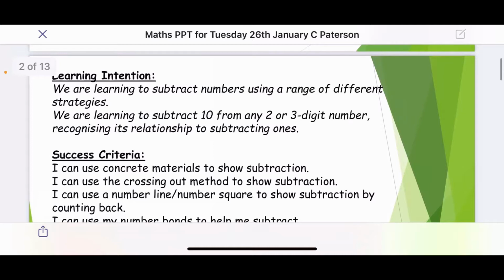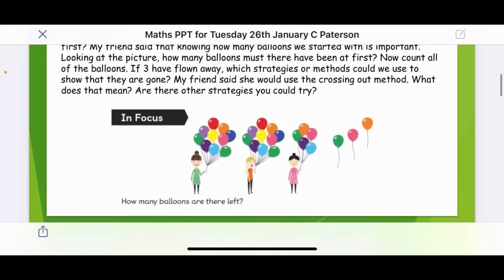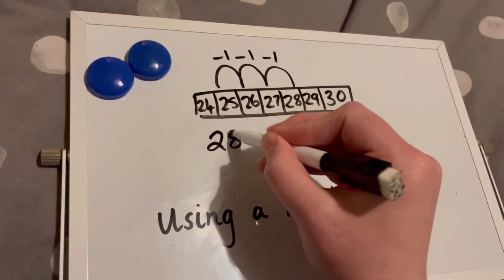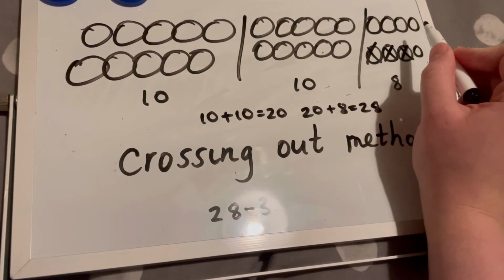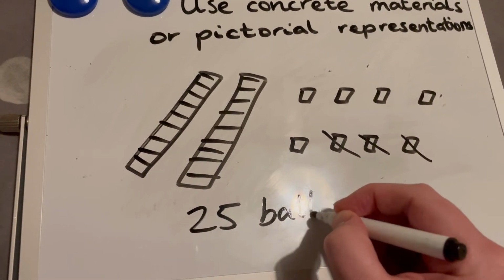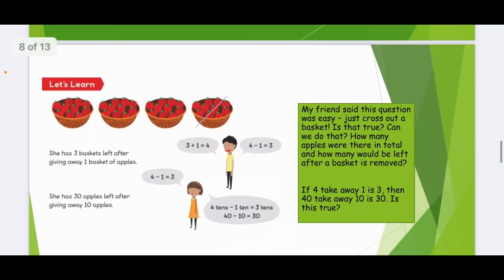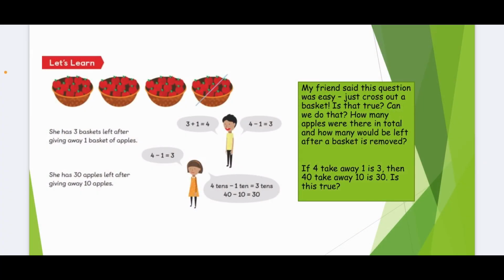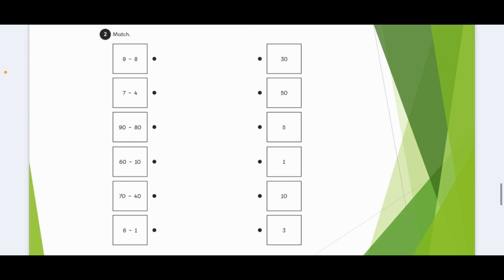Primary 2/3 - Subtraction